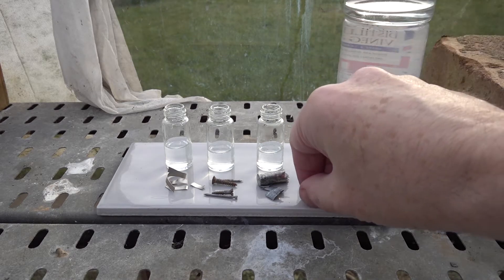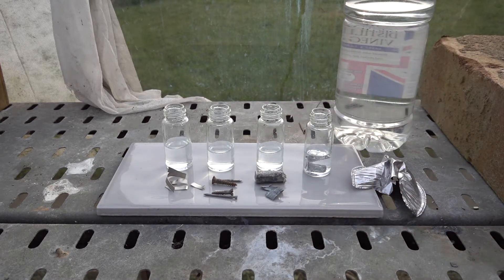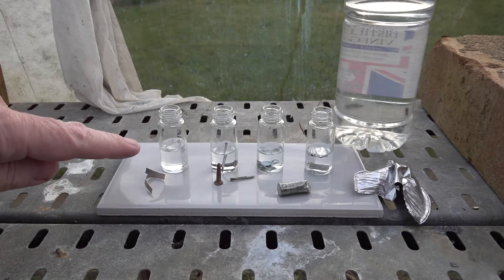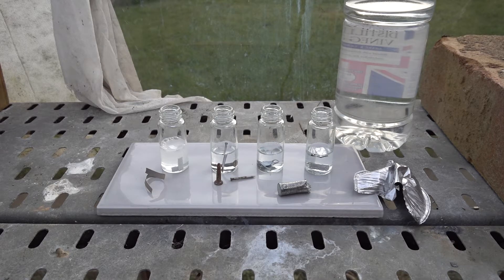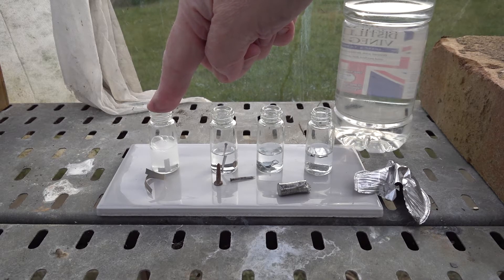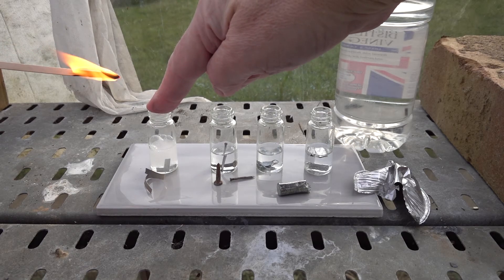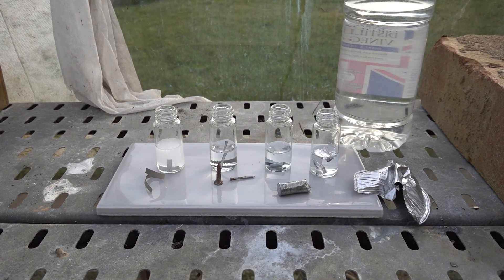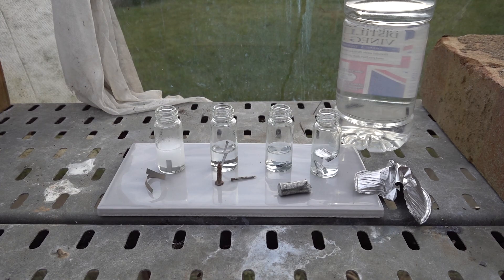The reaction of four metals with vinegar C0015a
Greenhouse chemistry

Fun chemistry experiments in the greenhouse under lockdown

The reactions of magnesium, iron, zinc and aluminium metals with vinegar or ethanoic acid is shown.

The gas produced by the reaction of magnesium with ethanoic acid is tested with a burning splint or spill